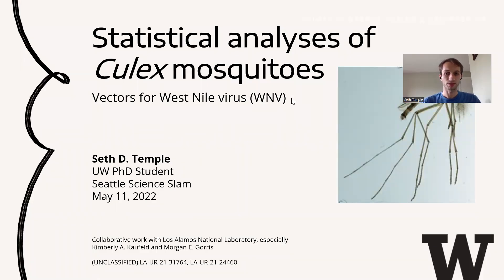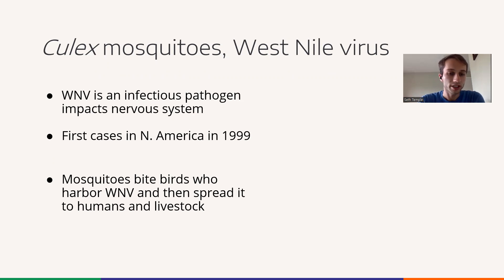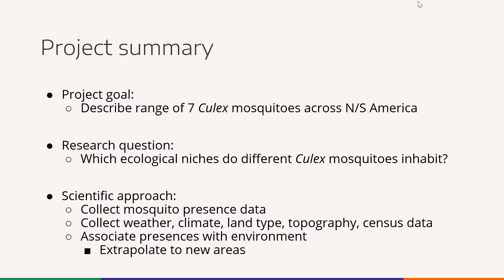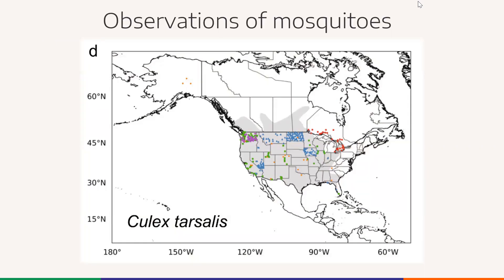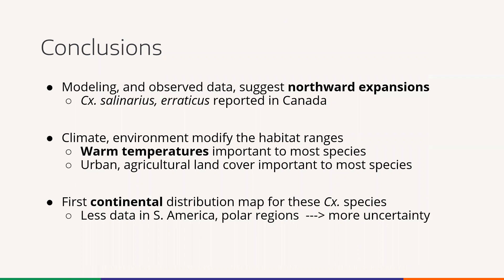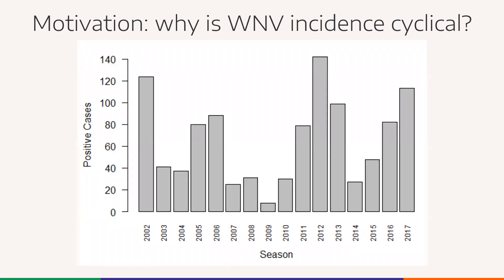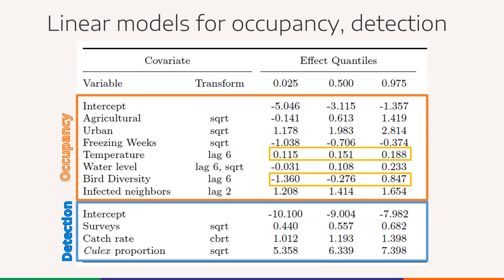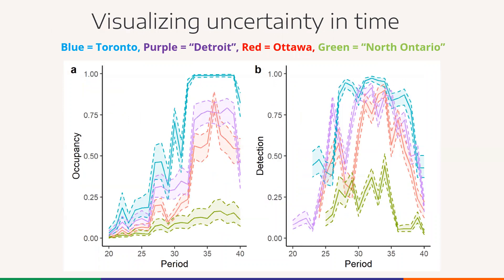Statistical analyses of Culex mosquitoes, vectors for West Nile virus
West Nile Virus (WNV) is the largest cause of mosquito-borne disease in humans in the United States. The genus Culex mosquitoes are well known vectors for WNV in temperate climate zones whereby they take blood meal from infected birds and later bite humans. The development of statistical methods to couple local environmental conditions with expanding mosquito surveillance can provide risk assessments to public health. I will describe (1) a machine learning model to estimate habitat suitability for Culex species in North and South America and (2) a new statistical methodology applied to the study of WNV in Ontario, Canada.

This is a practice talk for an unrecorded presentation of two papers to a general science audience (Seattle Science Slam).